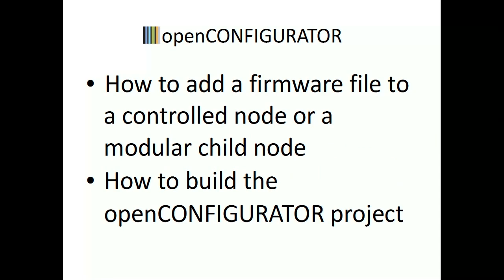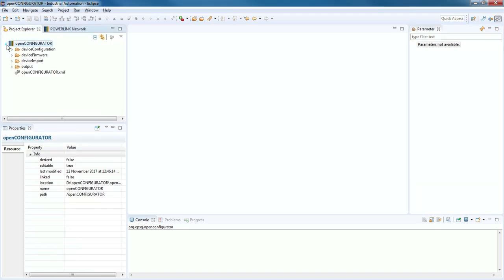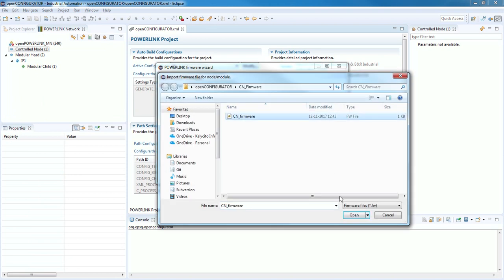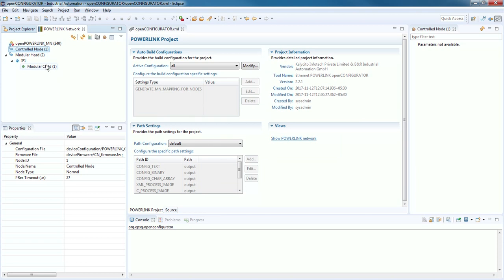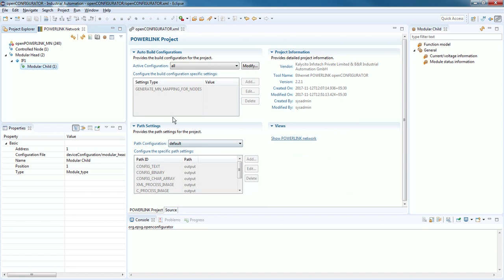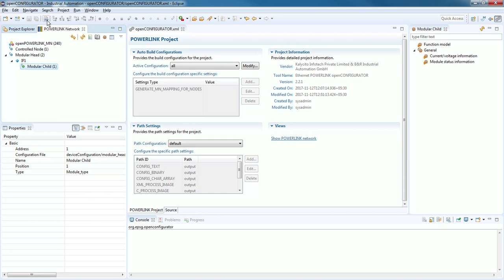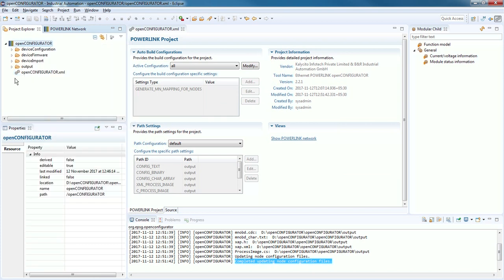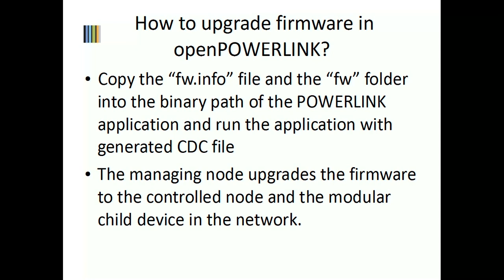openCONFIGURATOR Tutorial - Part 6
To know more about OPC UA and our commercial support related to OPC UA tools,

To know more about our support for Digital Transformation and IIoT device management platform,

To know more about running OPC UA server on Rasberry Pi,

To know more about embedding OPC UA TSN technologies,